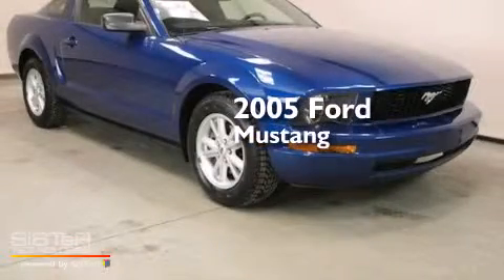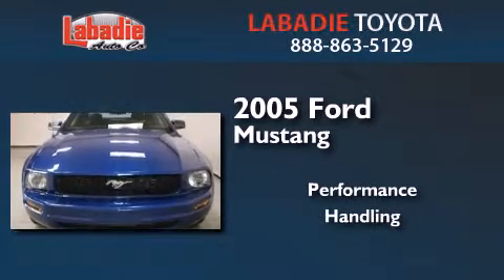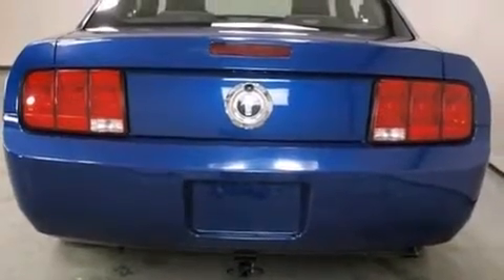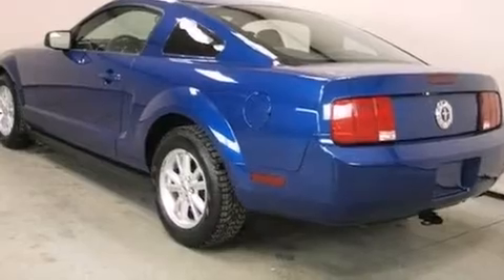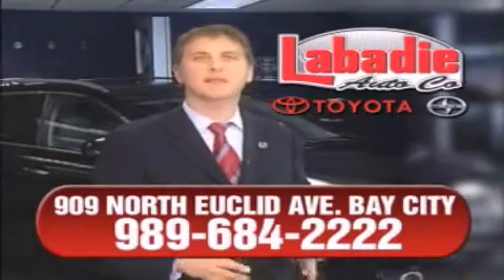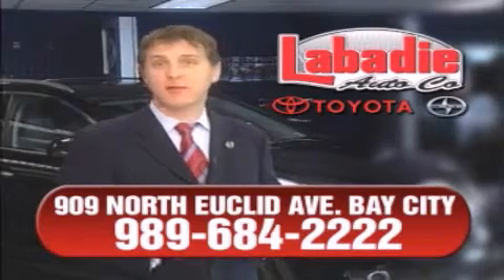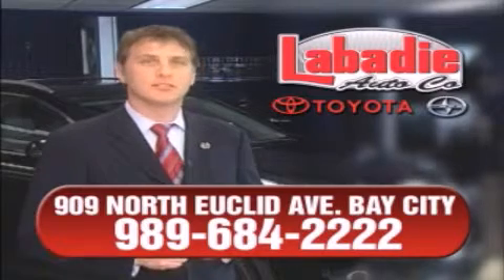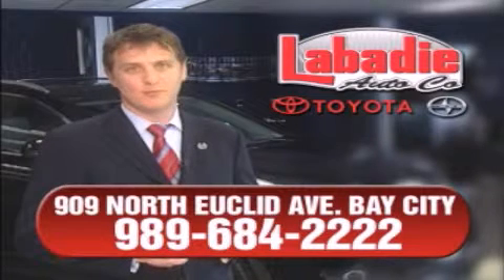Used 2005 Ford Mustang Bay City MI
We've been honored to serve the Bay City MI area , we promise that your experience at our dealership will exceed your expectations ! Year : 2005 Make : Ford Model : Mustang Engine : Gas V6 4.0L/244 Exterior : Blue Miles : 102,735 Stock : T010355A Labadie Toyota N Euclid Avenue Bay City , MI 48706 Used 2005 Ford Mustang Bay City MI